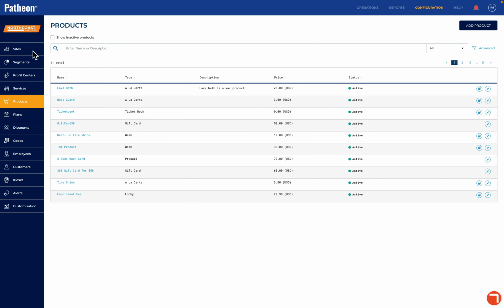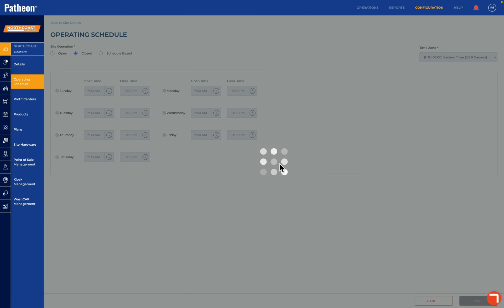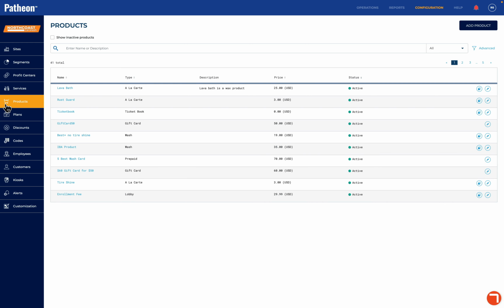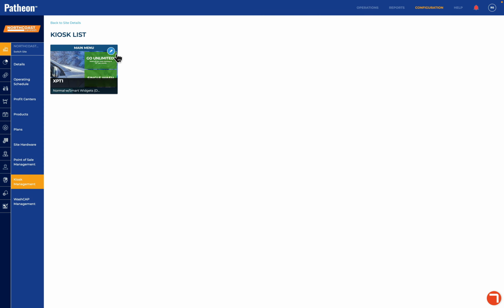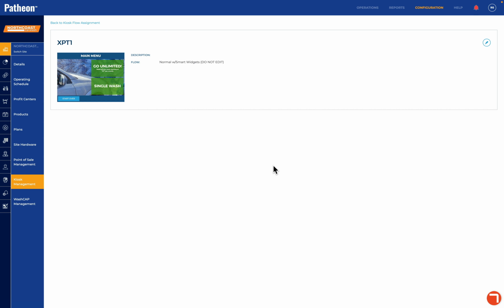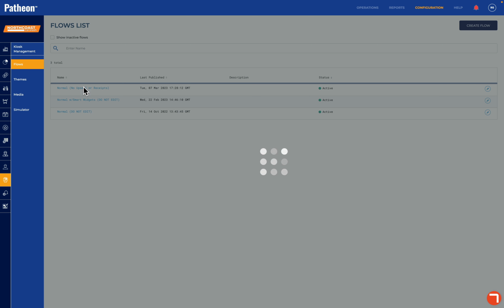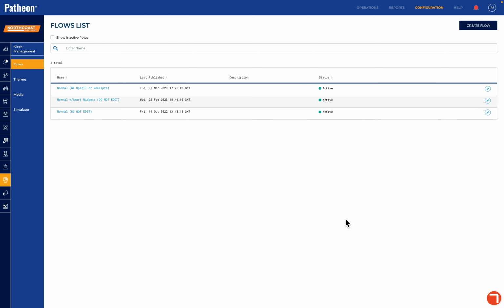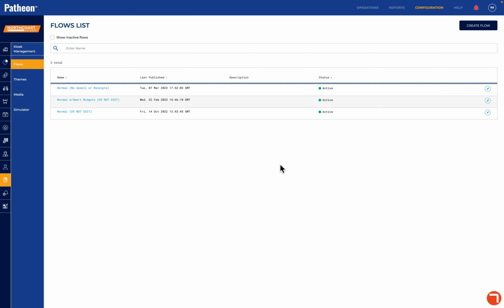Patheon® Closing the Kiosk During Normal Hours, and Changing Kiosk Flows